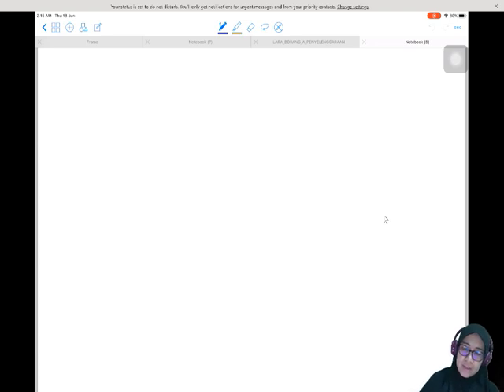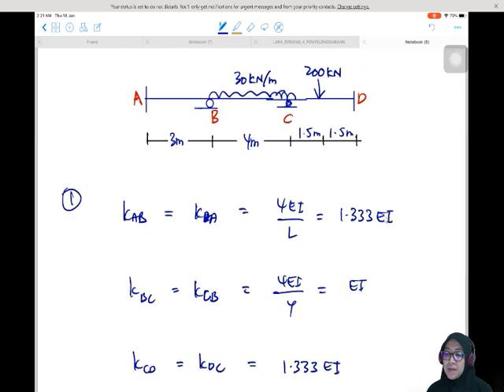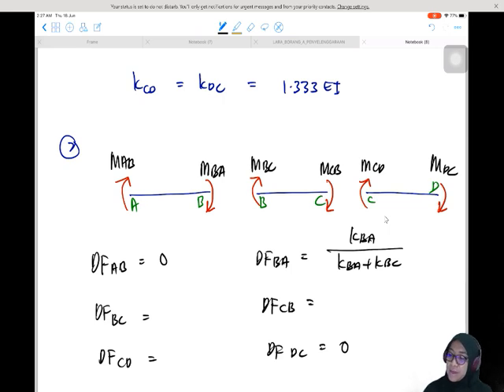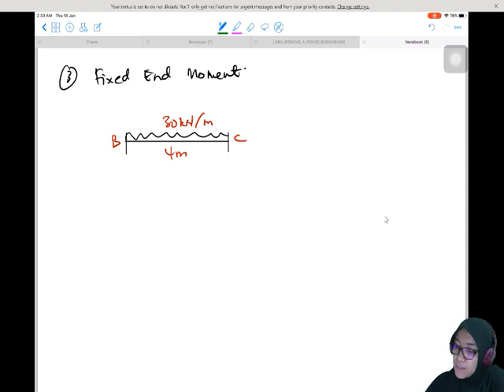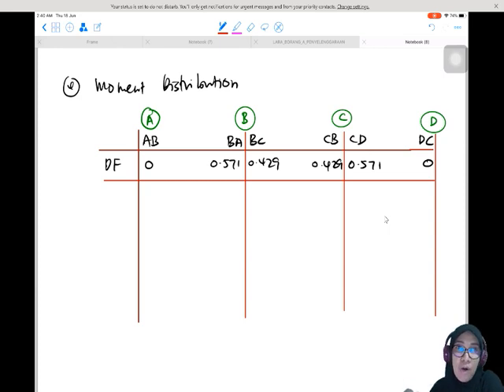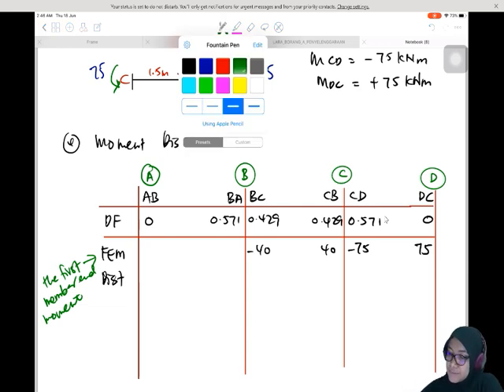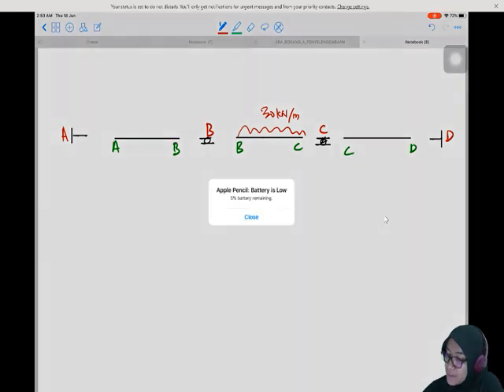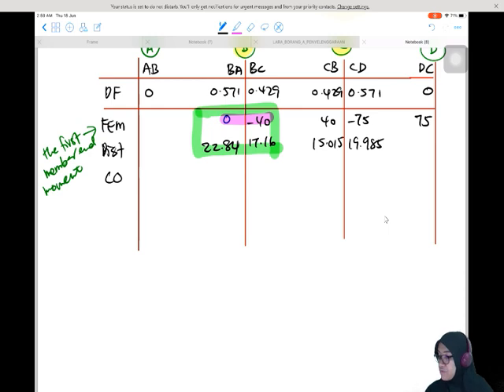MDM Beam Part 1 18 6 2020